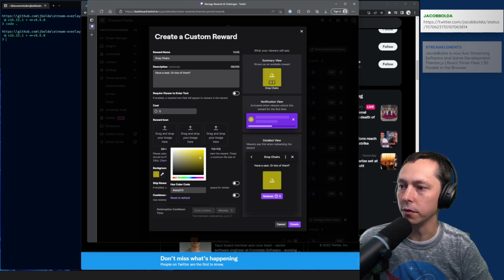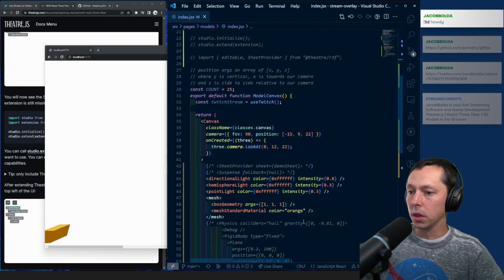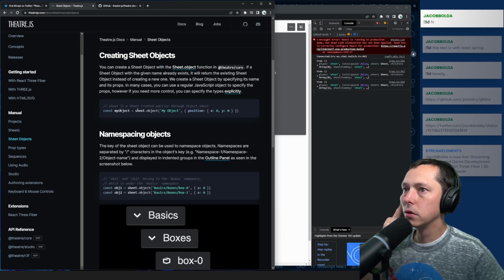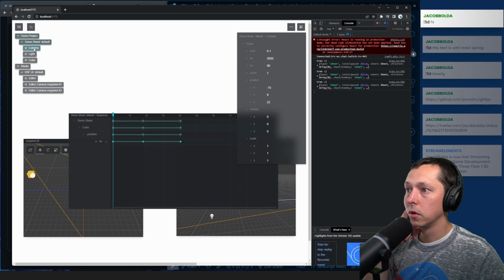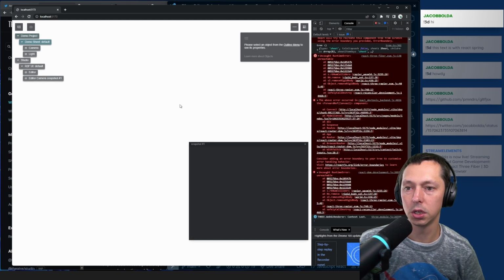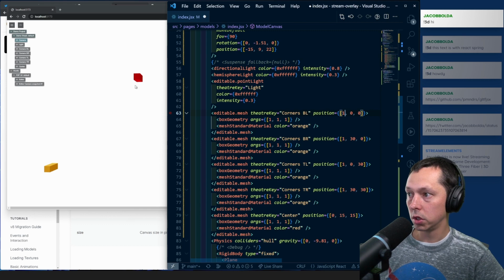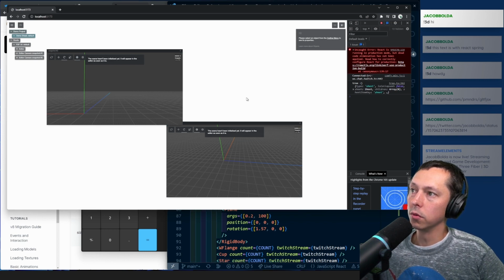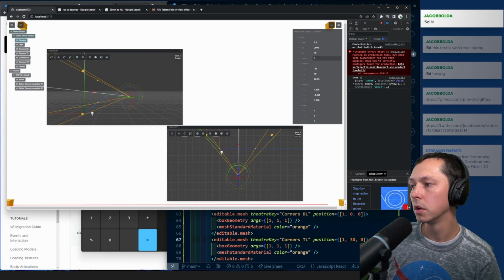Theatre.js, Movie Magic On Top Three.js And React-Three-Fiber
We use a Theatre.js, which is an animation and scene design toolset on top of three.js. It also has a React-Three-Fiber plugin. We explore the new release and feature set, and use the editor to help dial in our scene's camera configuration.

Moments
00:07:37 Chair Drop
02:41:30 Previous Drop Camera

Chapters
00:00:00 Introducing...
00:01:38 Theatre.js
00:04:53 Point Redemption Detour
00:09:10 Theatre.js v0.5
01:41:06 Dial In The Camera
02:33:11 Swap To Localhost Overlay
02:35:29 How This Helped Our Camera
02:36:23 That Field Of View
02:39:49 Camera Controls